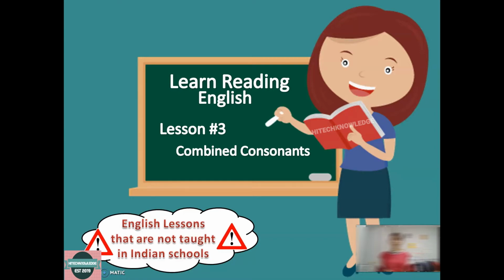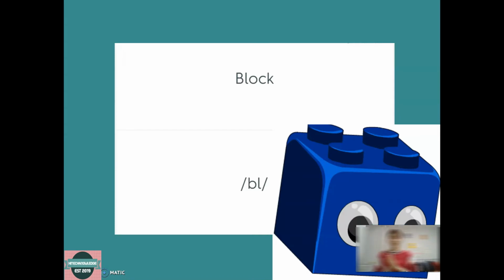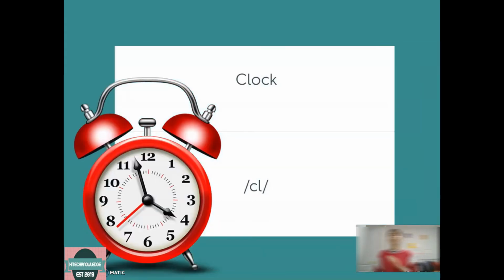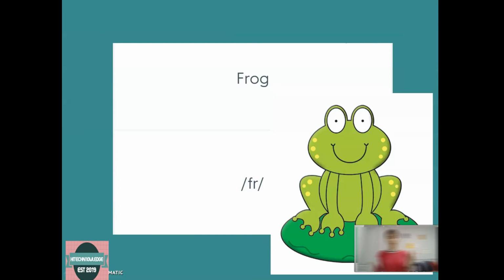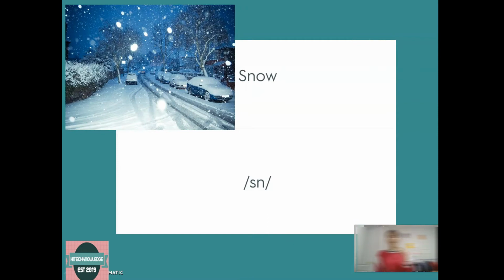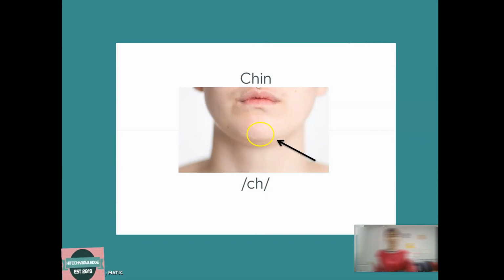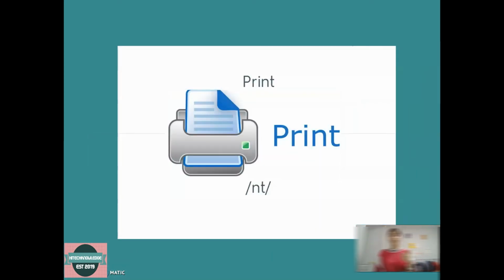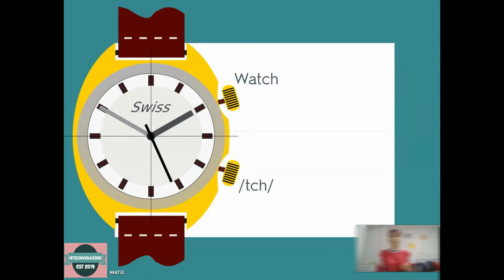Learn English for Kids | Things that are not taught in english schools| learn english words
Learn English for Kids | The correct way of  alphabet sounds that are not taught in Indian schools
PART-3

In today's English lesson  ' How to read and spell words in English  ' you will learn various tips and tricks to teach your kids how to read English words and spell them while writing English words. I have explained various methods including phonic sounds in English to spell the words in English. If you are also facing some problems while teaching English to your kids then my tips for ‘how to teach your kids reading and writing English words ‘ is useful for you.
आज के इंग्लिश  विडिओ  में  आप सीखेंगे की बच्चों को इंग्लिश पढना और लिखना कैसे सीखाए

If you want to Learn English  conversation for kids    or   how to talk in English with kids, then my videos on English lessons for beginners will help you a lot.

I have added many Daily use English sentences for kids also. So that you can learn  English through Hindi for kids through theses videos . If you want to improve your English fluency and speak smart and fluent English faster, expand your English vocabulary and learn new English words and phrases for daily English conversation.

About Channel:
 My channel  will definitely help you to speak English easily and fluently .If you are looking for easy English sentences for kids that can be used for daily English conversation with kids then you can find a lot of English sentences through Hindi in my English Speaking Course Series. By using these English sentences you can do daily English speaking practice . English Speaking Videos of this channel covers the daily English Conversation  and Basic English Conversation Lessons .